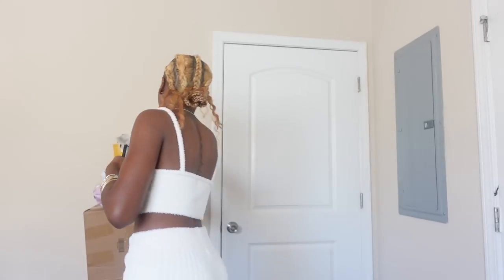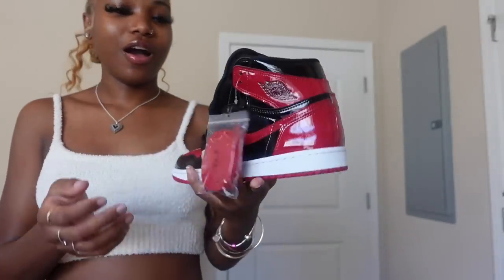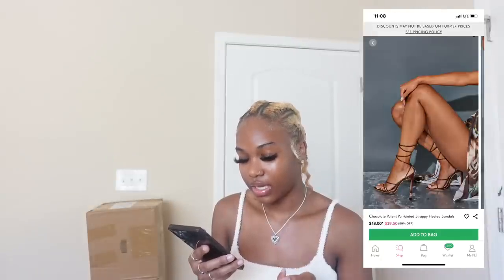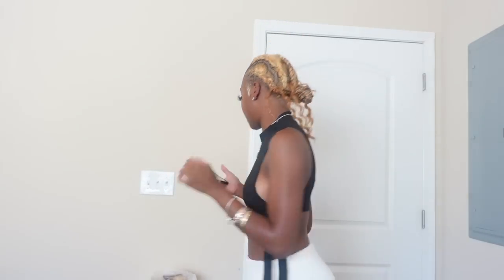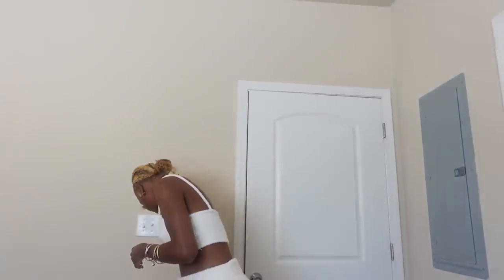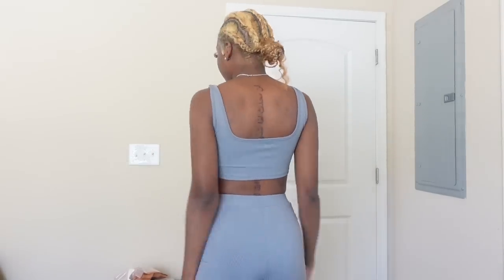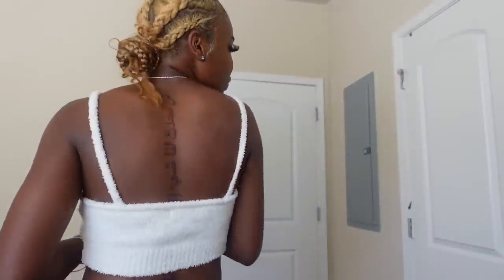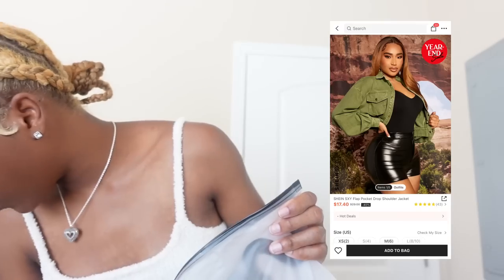SHEIN TRY- ON HAUL | PLUS MORE! 🤍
Hey Loves 💖, Today I will be showing you items I got from Shein, Amazon, Prettylittlething, and Goat. This is basically us on a FaceTime call unboxing all my clothes,shoes, and bags. Love you all and I hope you enjoy.